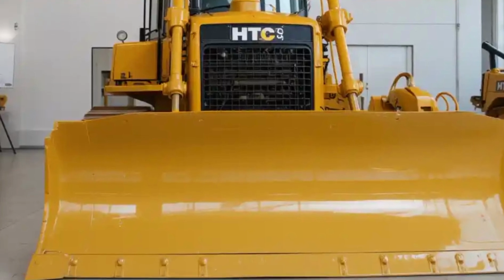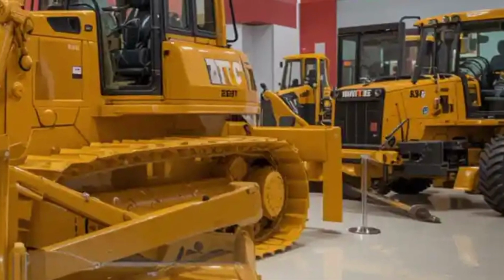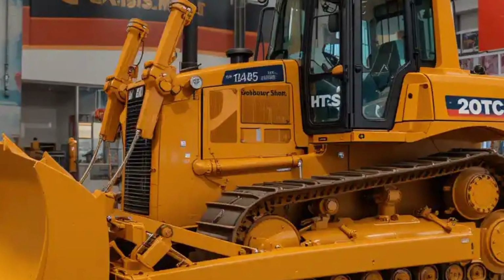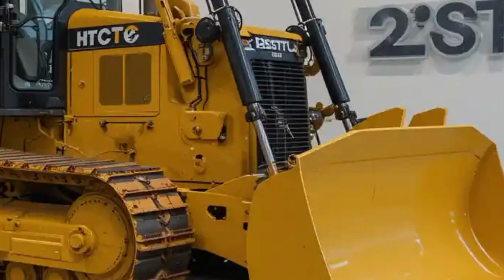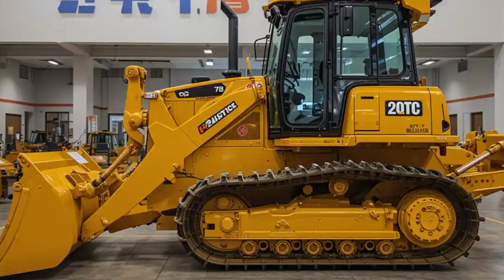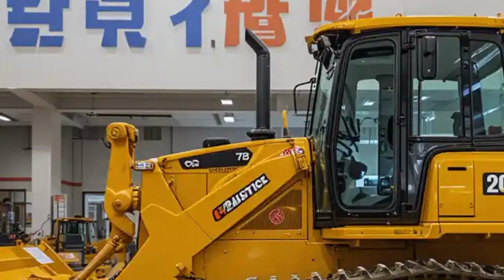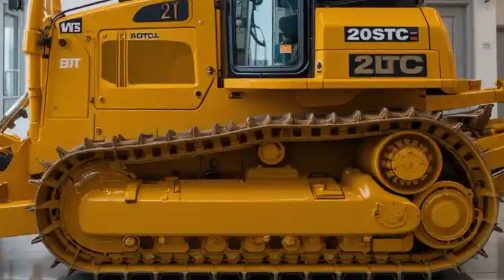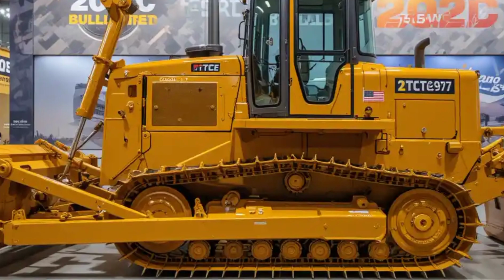"20STC HTCC Bulldozer: Power, Performance, and Durability"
Discover the powerful 20STC HTCC Bulldozer, built for tough construction tasks with high efficiency and durability. This heavy-duty machine features advanced hydraulics, superior traction, and a robust engine for optimal performance. Whether for earthmoving, mining, or large-scale excavation, the 20STC HTCC is engineered to handle the toughest jobs. Learn about its specifications, features, and operational efficiency in this detailed review.

This SEO-friendly structure will help your content rank better on YouTube, blogs, and product listings. Let me know if you need any modifications!

20STC HTCC Bulldozer

2. HTCC bulldozer

3. Heavy-duty bulldozer

4. Construction bulldozer

5. Bulldozer specifications

6. Bulldozer features

7. Bulldozer review

8. Bulldozer performance

9. Earthmoving machine

10. Mining bulldozer

11. Excavation bulldozer

12. Bulldozer power

13. Bulldozer engine

14. Bulldozer fuel efficiency

15. Bulldozer transmission

16. Crawler bulldozer

17. Tracked bulldozer

18. Industrial bulldozer

19. Construction machinery

20. Dozer machine

21. Bulldozer attachments

22. Bulldozer blade

23. Bulldozer hydraulic system

24. Bulldozer weight

25. Bulldozer capacity

26. Bulldozer durability

27. Advanced bulldozer technology

28. Bulldozer for sale

29. Bulldozer price

30. Bulldozer rental

31. Best bulldozer

32. Bulldozer horsepower

33. Bulldozer manufacturers

34. Bulldozer brands

35. Bulldozer comparison

36. Bulldozer industry

37. Bulldozer market

38. Bulldozer operation

39. Bulldozer maintenance

40. Land clearing bulldozer

41. Bulldozer upgrades

42. Bulldozer efficiency

43. Off-road bulldozer

44. High-performance bulldozer

45. Bulldozer technology

46. New bulldozer models

47. Bulldozer spare parts

48. Bulldozer repair

49. Bulldozer working process

50. Heavy equipment bulldozer